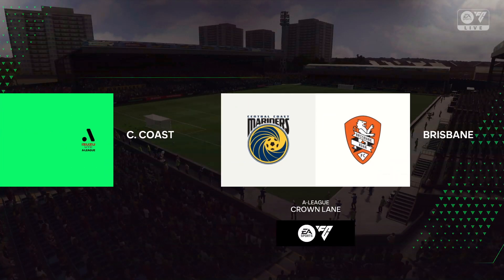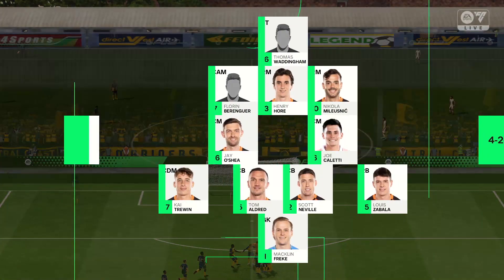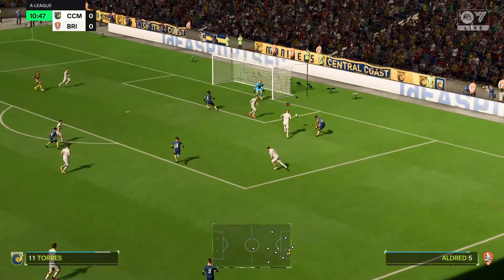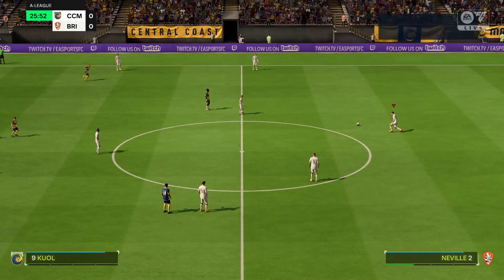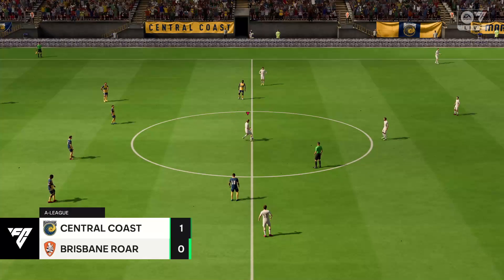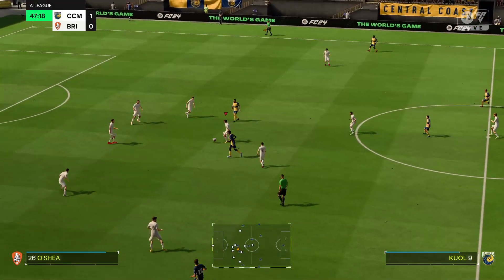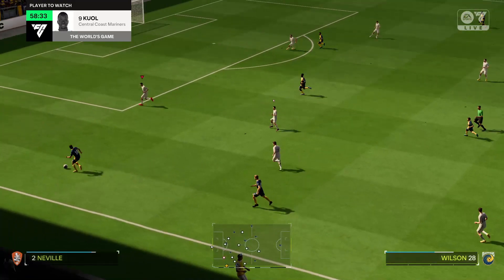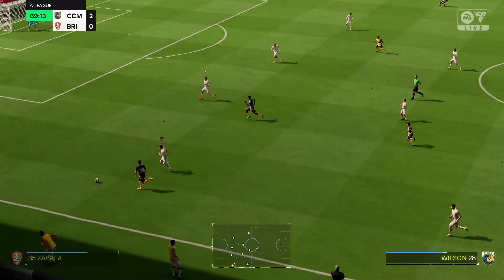⚽🇦🇺 Central Coast Mariners vs🇦🇺 Brisbane Roar ⚽ | 🏆🇦🇺 A-league (11/12/2023) 🎮 fifa 2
1
video notes
 video result should not consider as for betting purpose
 A simulation of the upcoming match in the A-league   ,  Central Coast Mariners      vs  Brisbane Roar